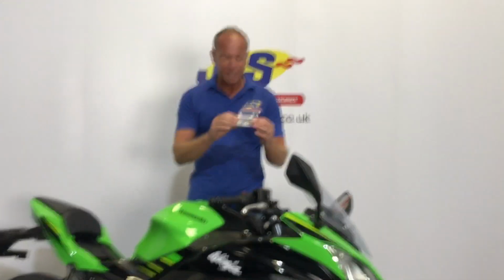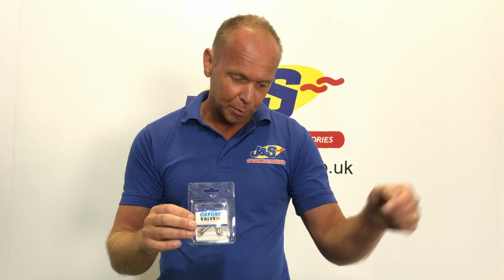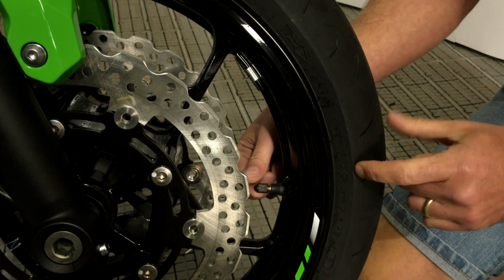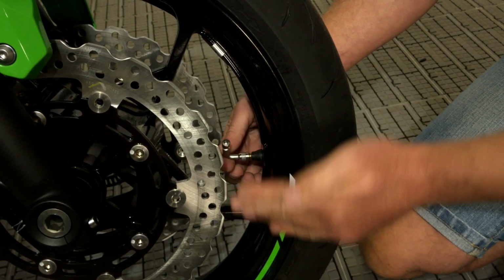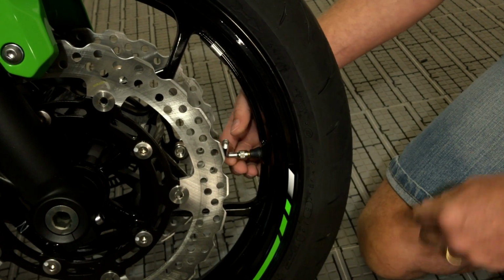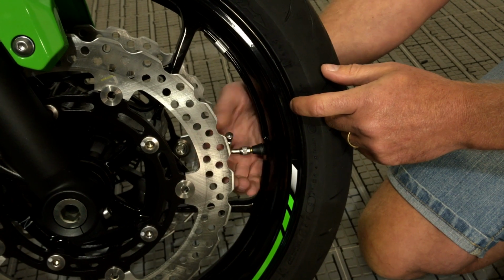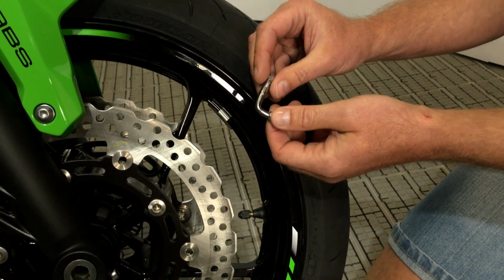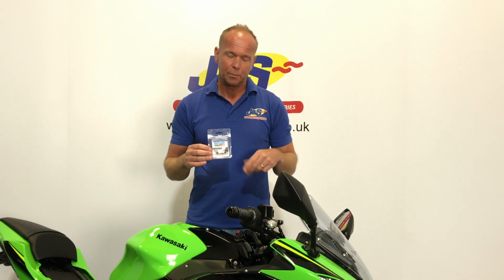Ask Ade - How to use a 90 degree valve adapter - J&S Accessories Ltd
Today Ade shows us how to use  a 90 degree tyre valve adapter to adjust your tyre pressures or pump up your tyres with ease.